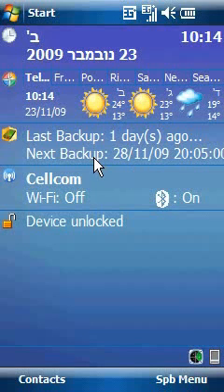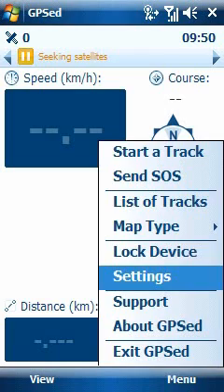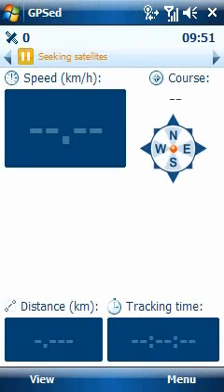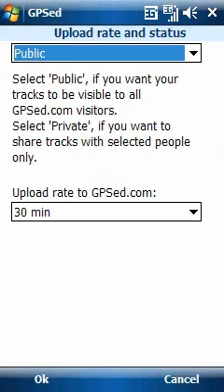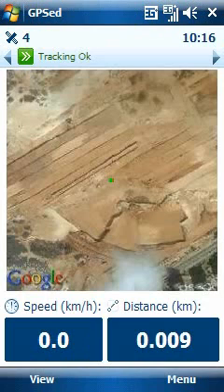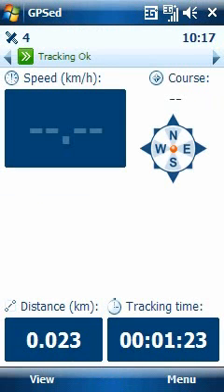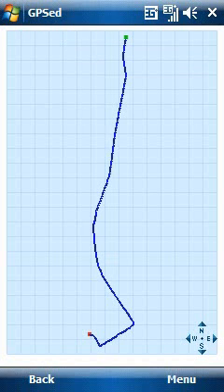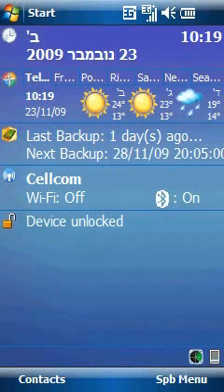The GPSed experience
Helio Diamant runs GPSed for checking the experience of working with the software. A complement to the review published on MobilityFreak.co.il